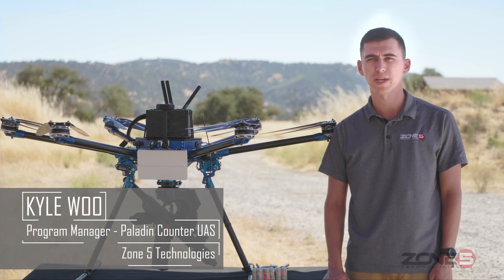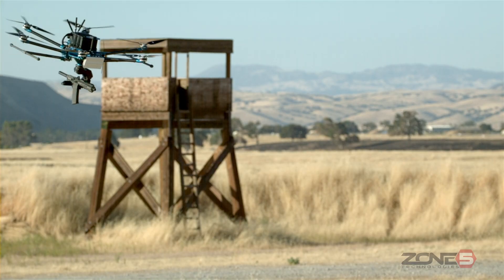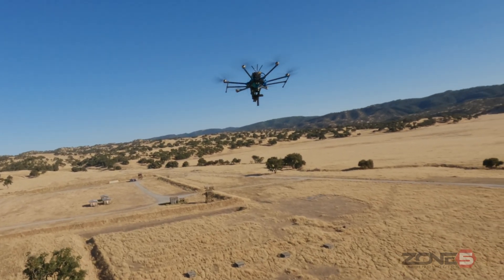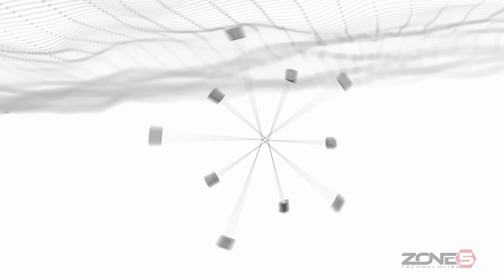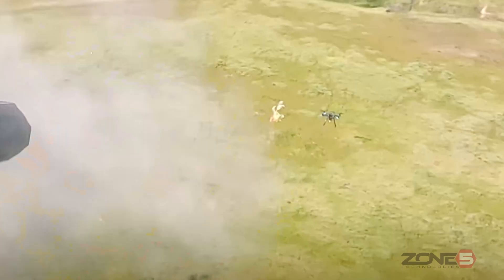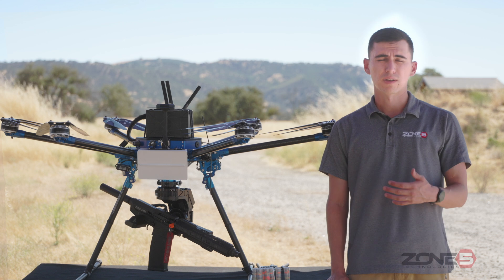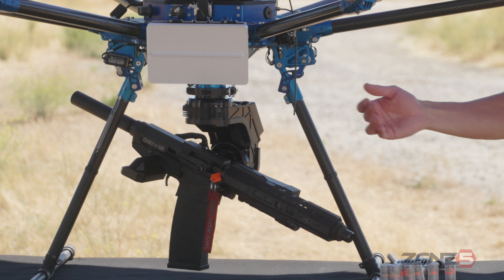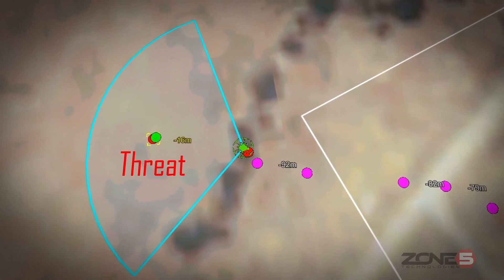Paladin Capabilities Overview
Listen to Kyle Woo, Zone 5 Technologies’ Paladin program manager, dive into the multi-mission
capabilities of their drone platform and how it can counter a wide array of threats.

Zone 5 Technologies was founded in 2011 to develop cutting edge unmanned systems for the
most pressing issues the Department of Defense faces today.